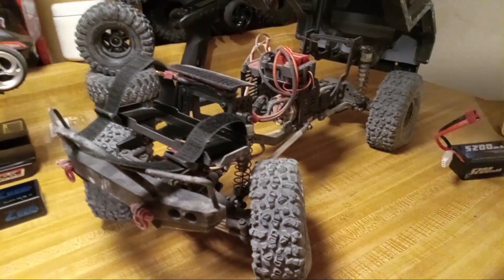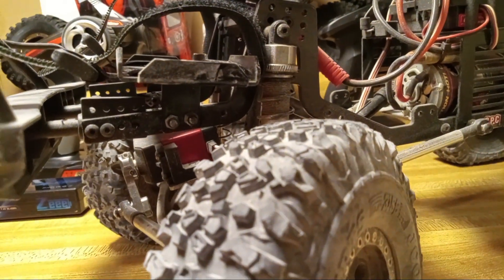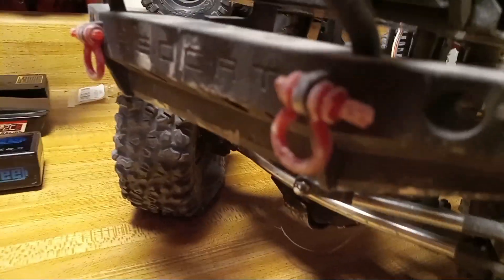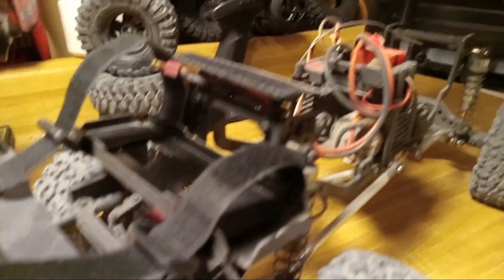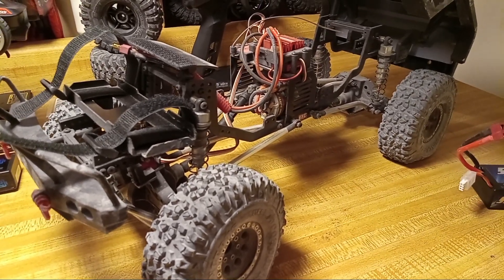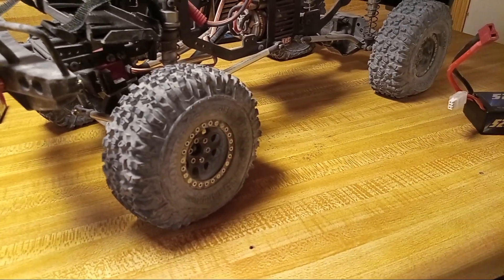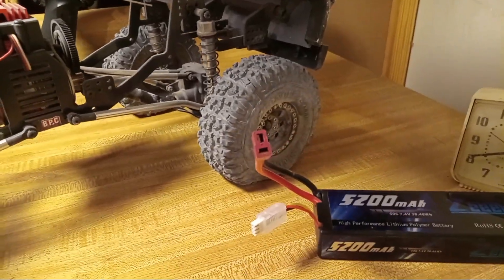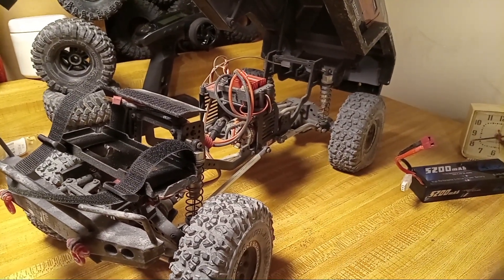Gen 7 Pro "Not Unhappy with Battery Movement"